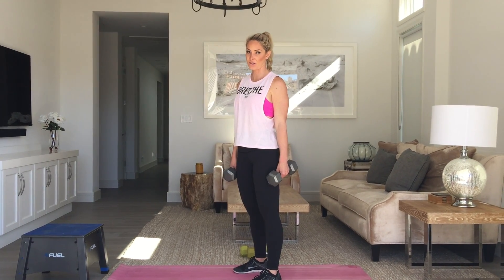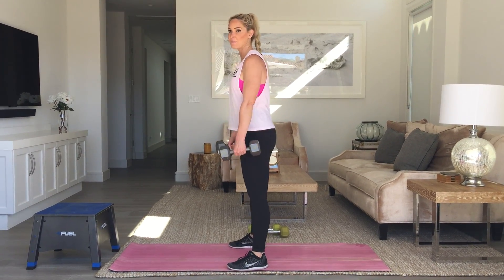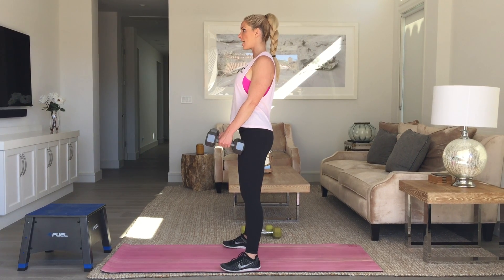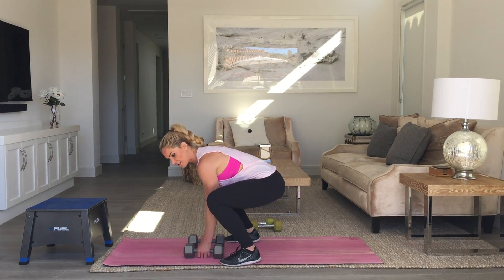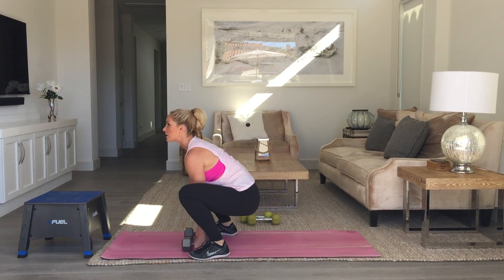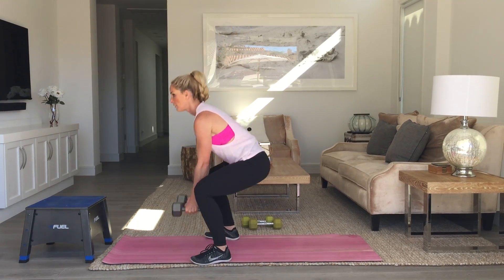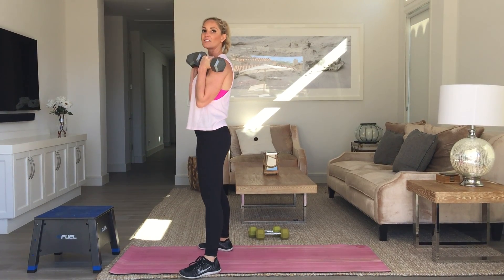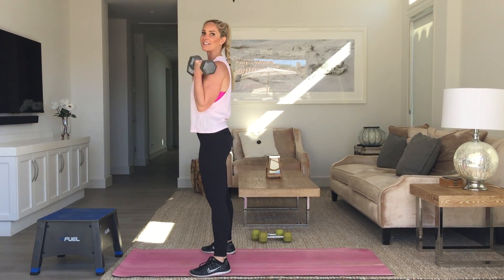Burpee Squat w/ Curl